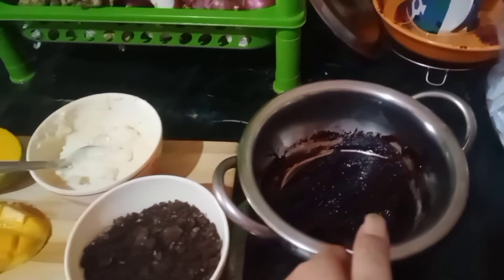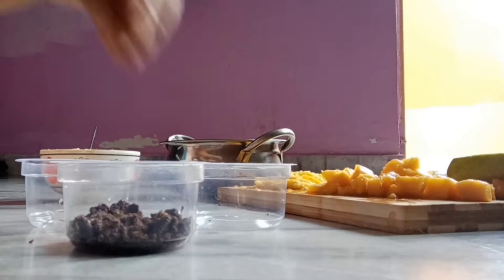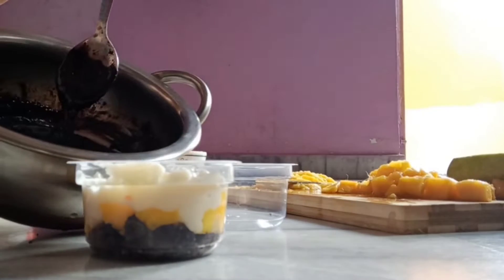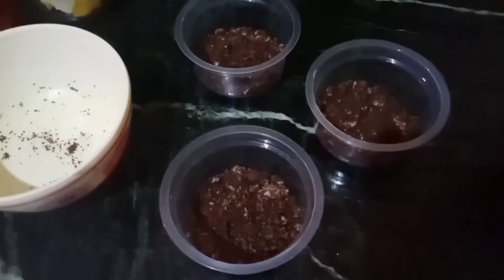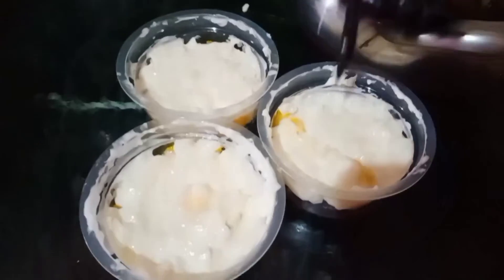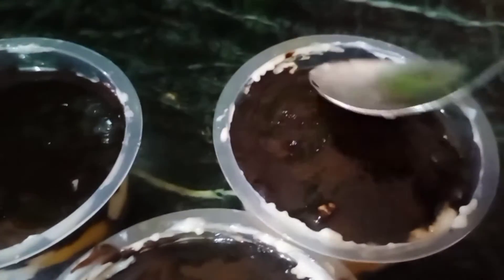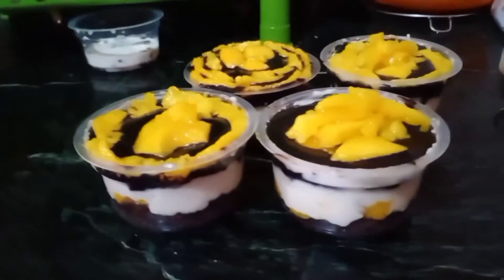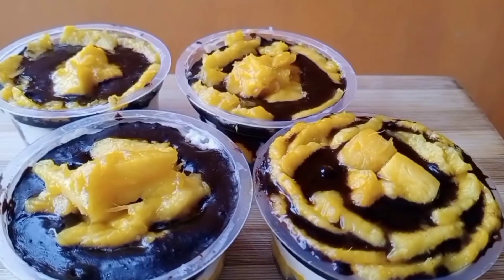Mango Dessert || lock down ||don't worry ||served at home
I am not a pastry chef or a dessert expert
just recreating what I watched from YouTube videos .
home bound ??like me during this lock down.. just do what you love .make yourself busy.. read paint dance cook good food.stay home with your loved ones. this is the opportunity to know yourself.
much love
Ash😎